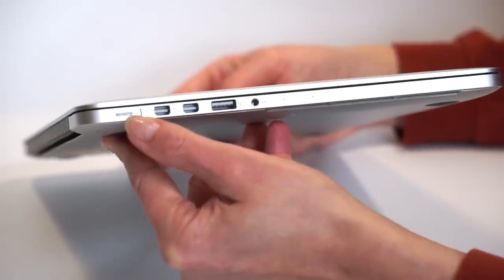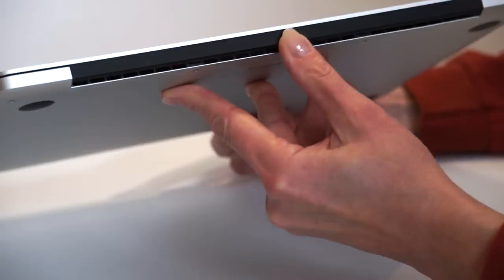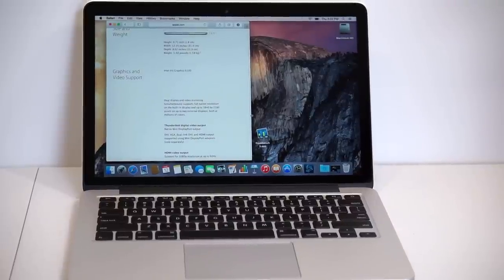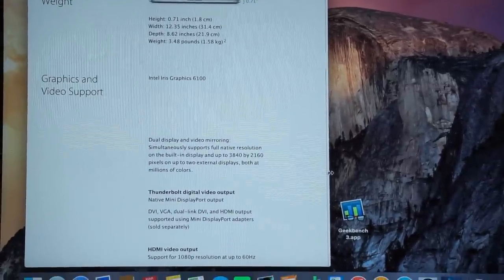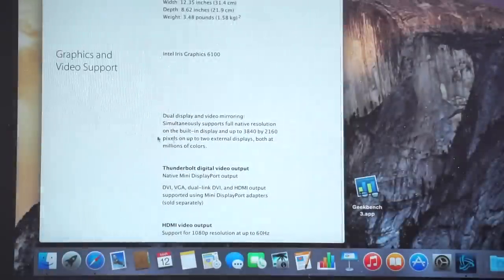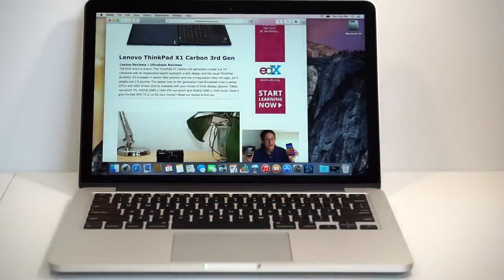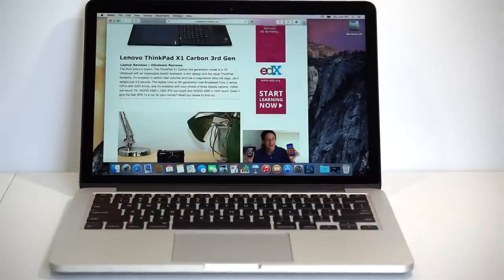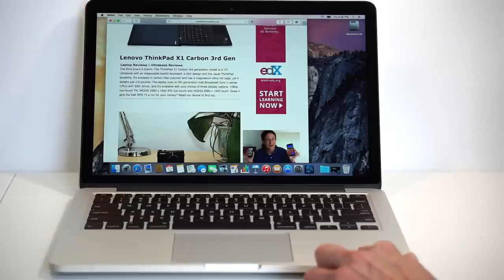13" MacBook Pro Retina Display 2015 Review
Lisa Gade reviews the 13” Retina MacBook Pro released in early 2015 with Intel Broadwell inside and Apple’s new Force Touch trackpad.
The design and casing are identical to the last gen model, as is the 2560 x 1600 IPS display. What’s new here are Intel Broadwell Core i5 and i7 CPUs, and as per usual, the 13” Pro gets 28 watt CPUs that are faster than Ultrabook 15 watt CPUs. It has Intel Iris 6100 graphics for a boost over last year’s model and the SSD storage is twice as fast. The Mac starts at $1,299 for the  2.7GHz Core i5-5257U with 8 gigs of RAM and 128 gigs of storage. All models have dual band WiFi 802.11AC, Bluetooth 4.0 and a backlit keyboard.